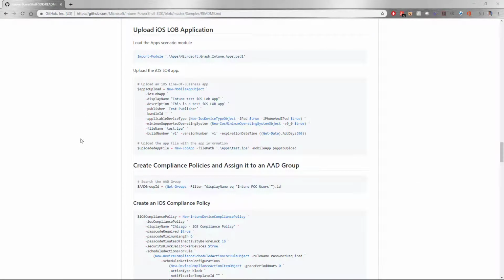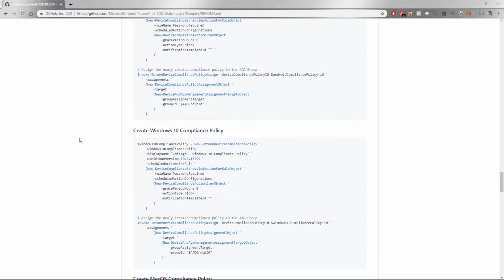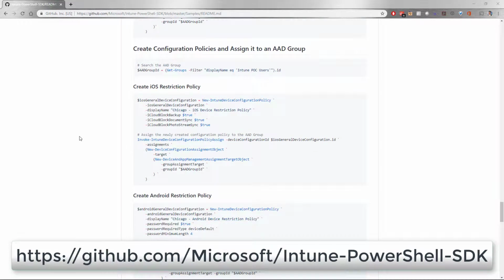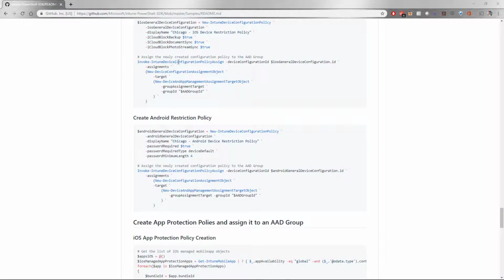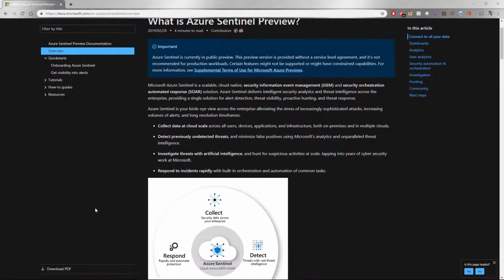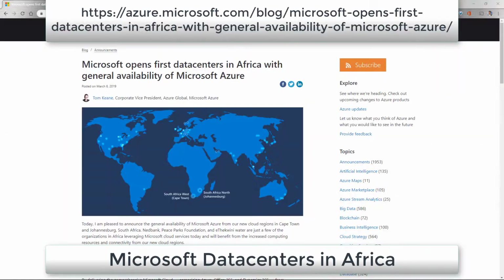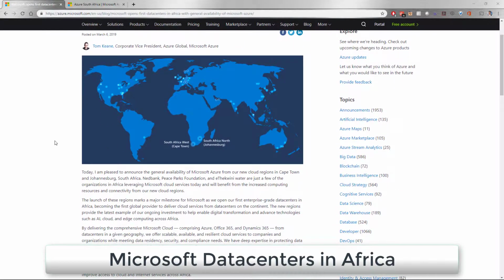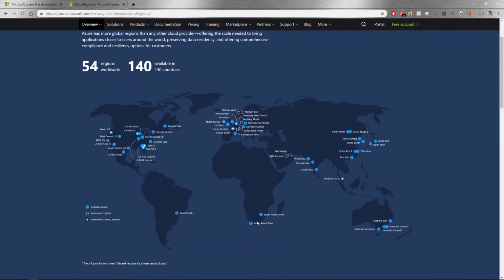Mattchatt Interesting this week 07 March 2019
Hololens 2, Foldable Phones, Intune PowerShell, Graph API, Azure Sentinel, Microsoft's first African datacenters in South Africa. Wohoooo!

In this video, I discuss some of the things that have been released or introduced in the past week or so from Microsoft, specifically in the EMS, Azure and Exchange spaces.

Links:
Microsoft announced the Hololens 2 at MWC in Barcelona (Spain)